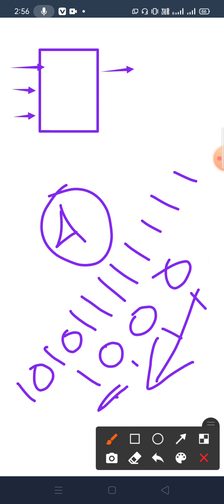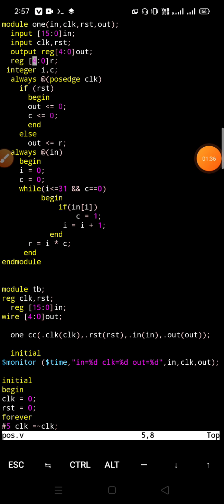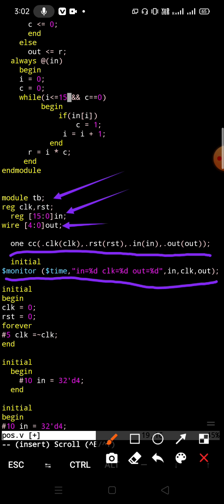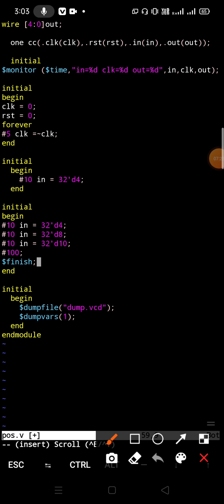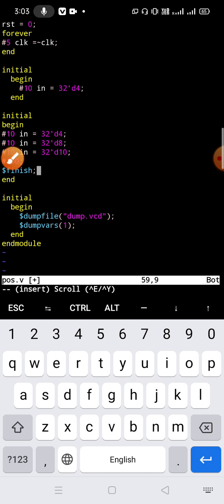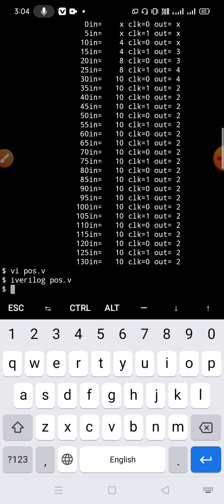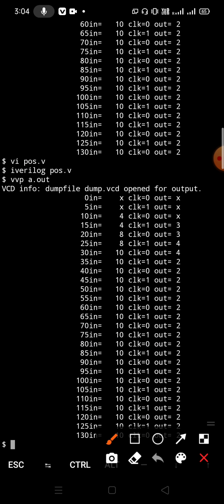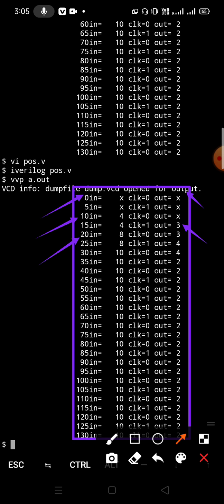Position of 1st occurance of 1 in a input number using Verilog code